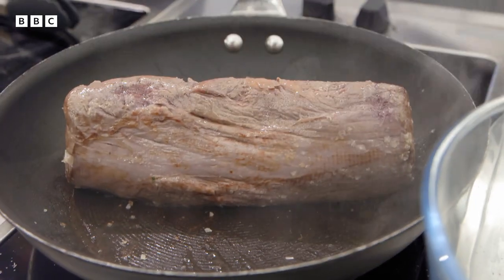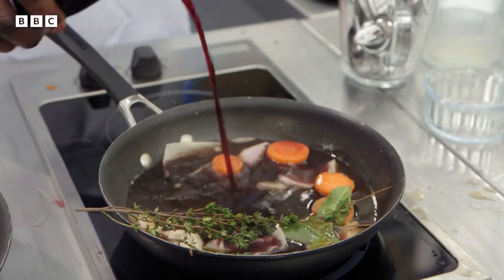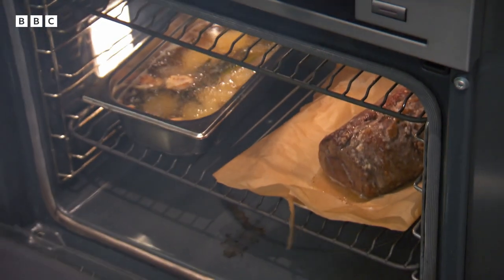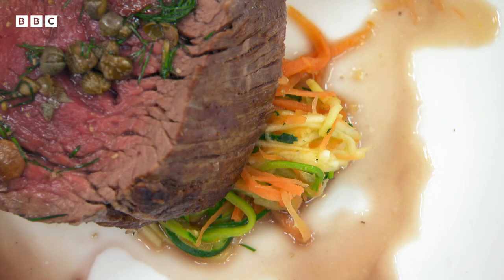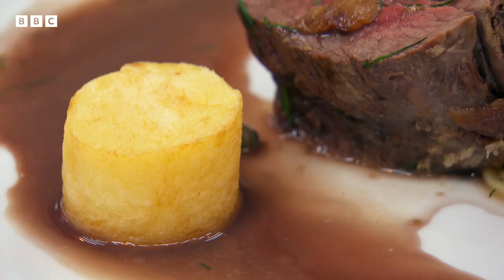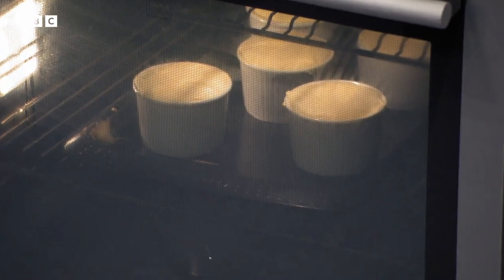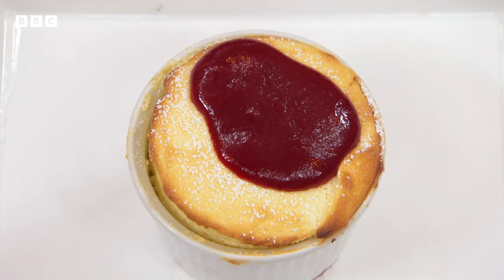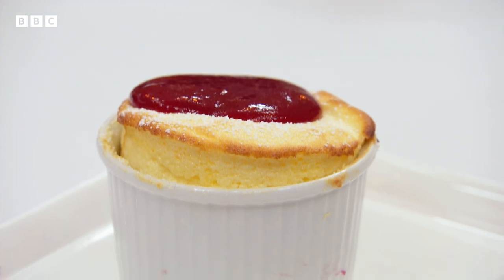Unique Yeast Extract Beef With Fondant Potatoes | MasterChef UK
The celebrity chefs are fighting for their place in the semi-final with an immaculate two-course meal. Can Dillian's dishes put him further in this competition?